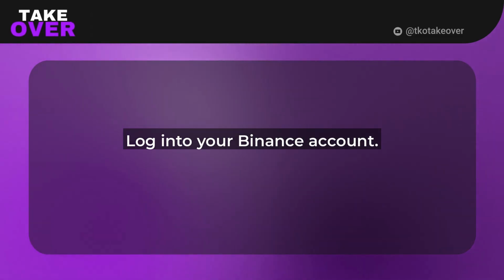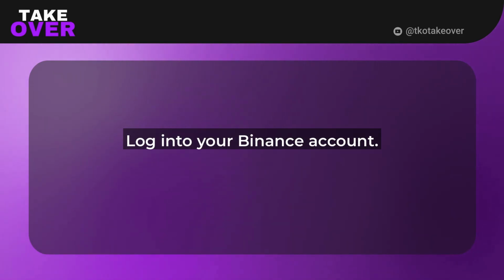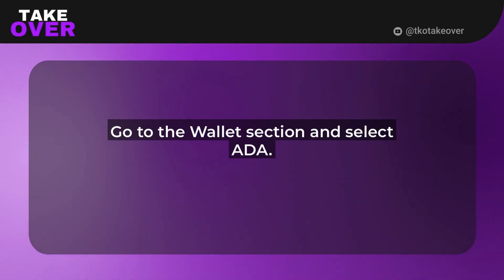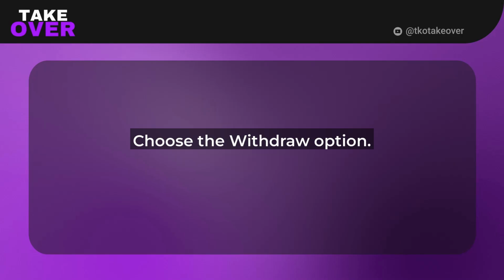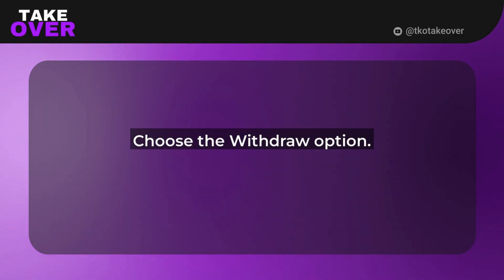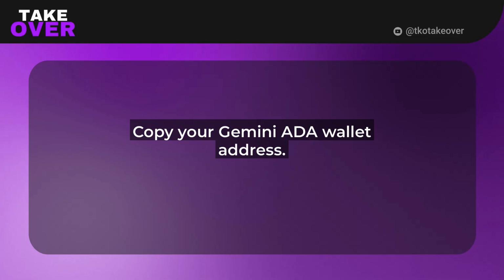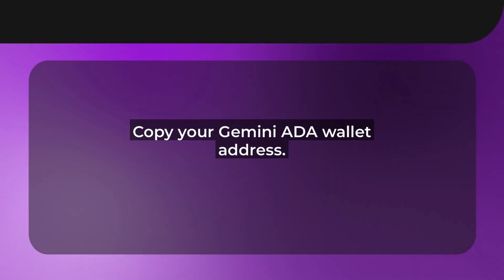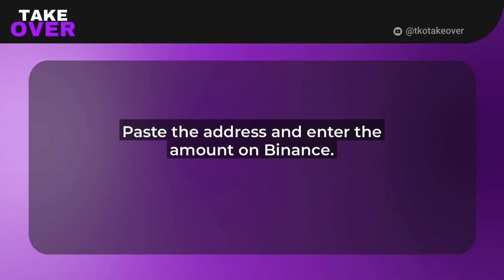How To Send Cardano From Binance To Gemini 2025